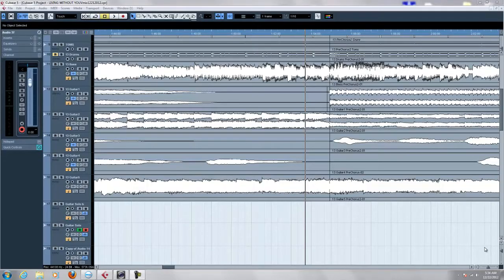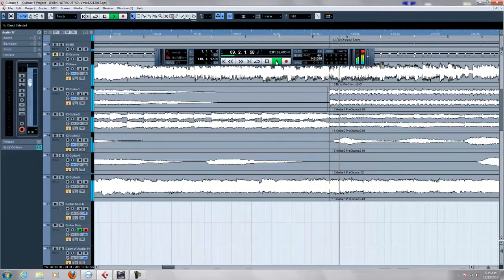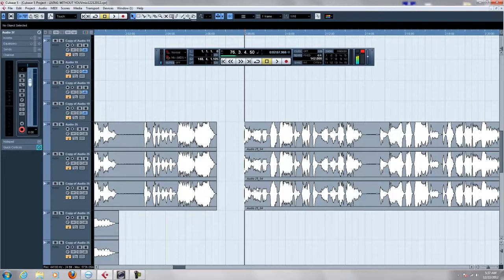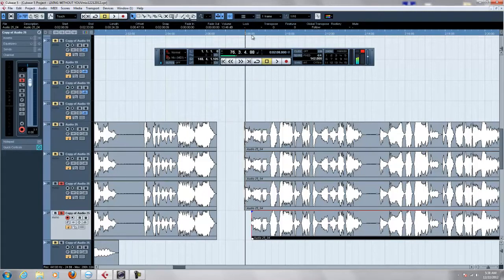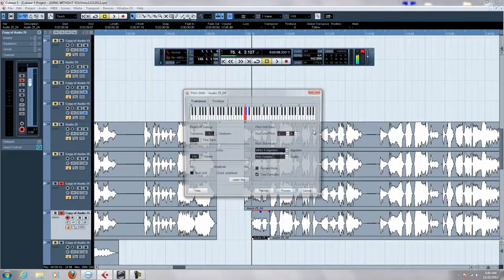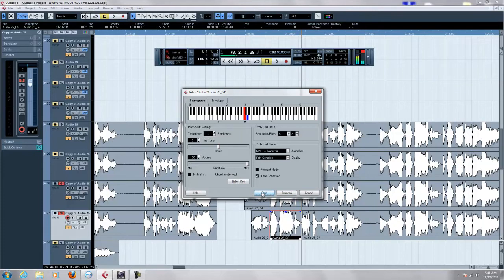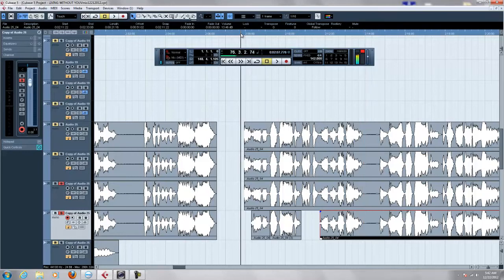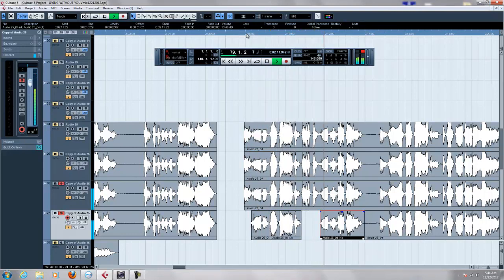Creating Harmonies Part 1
This Video will help you create harmonies using Cubase. You can generate beautiful vocals with Cubase and it is not hard to do. Your track can sound professional using the best DAW on the market. Some of the best music producers use Cubase. Not everyone has Protools. Cubase is just as good with a better price point. See for yourself.